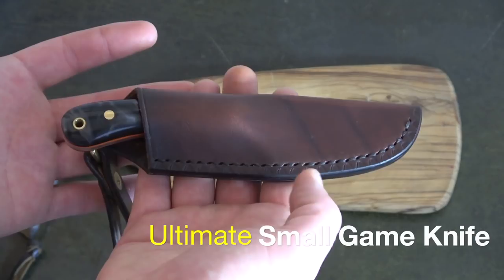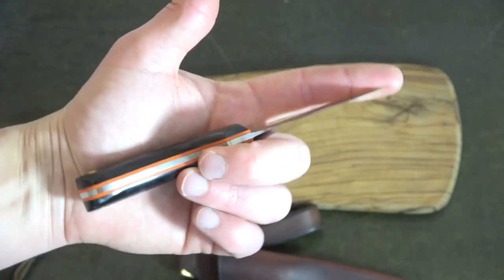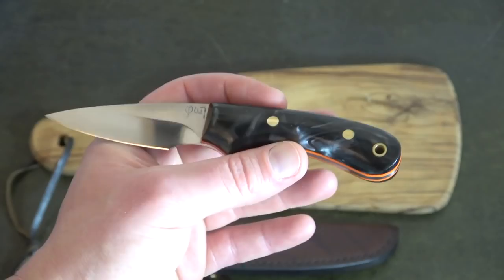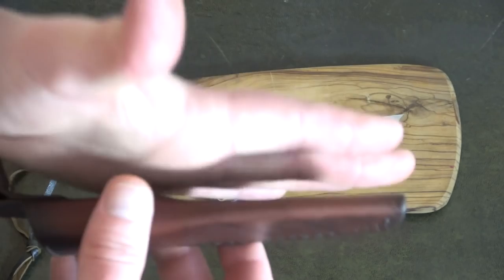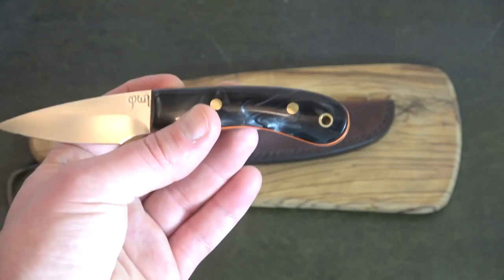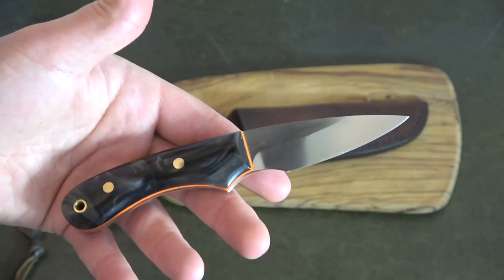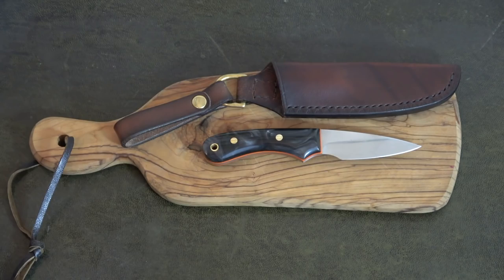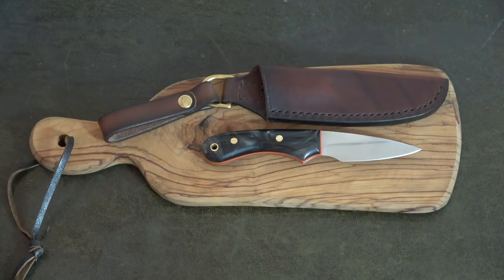Ultimate Small Game Knife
Peter at Staffordshire Custom Knives made me the perfect small game knife and Andy at Woodlanderleather made me the prefect sheath to go with it. Here are my thoughts ...